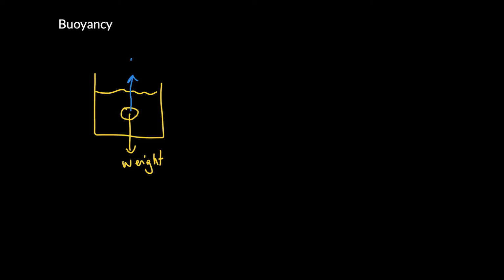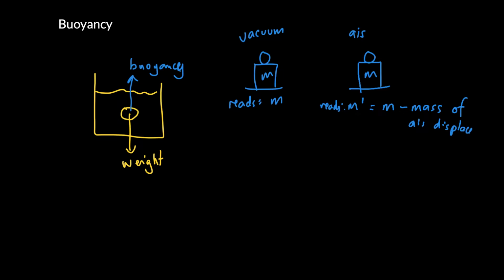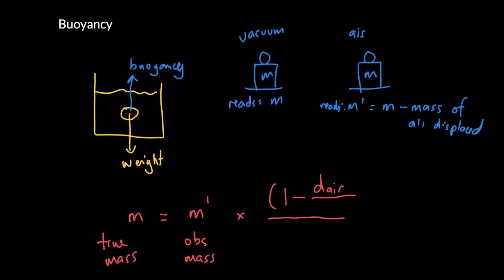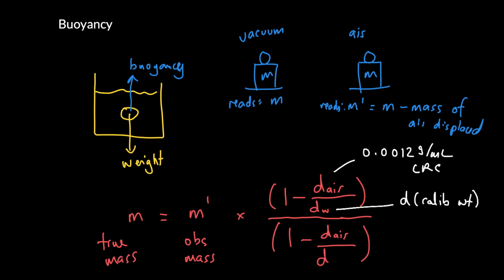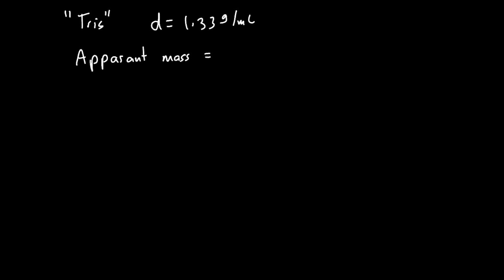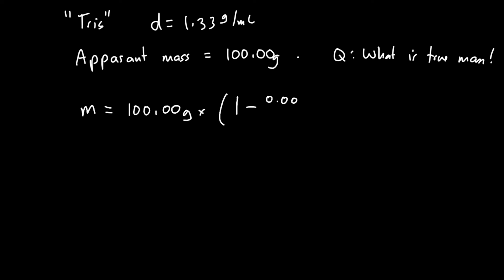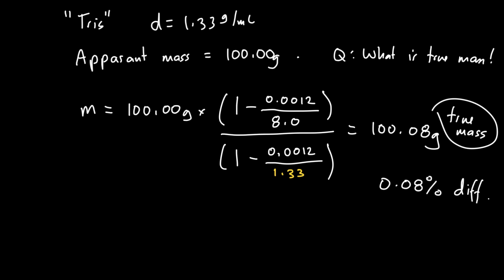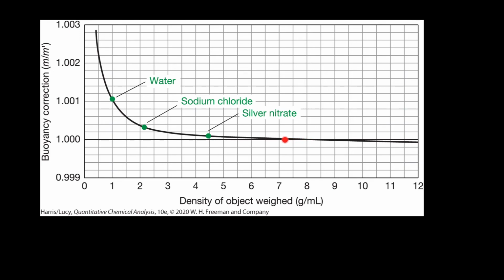Week 2 - 3. Buoyancy and its affect upon observed mass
How buoyancy effects can alter the observed mass of an object on a balance